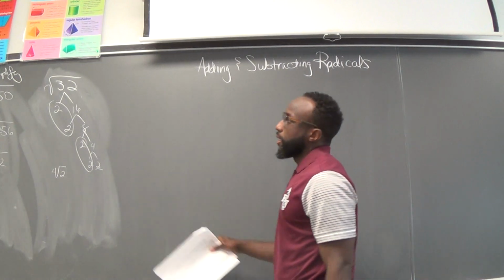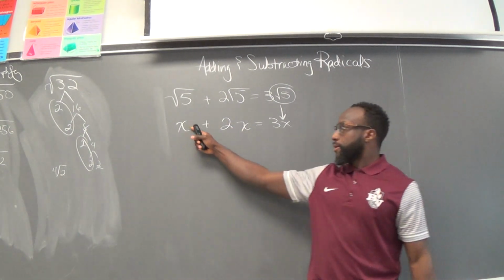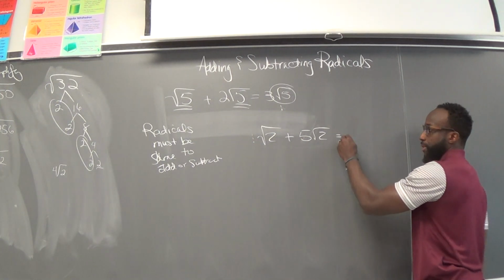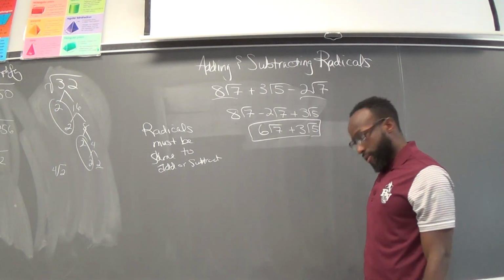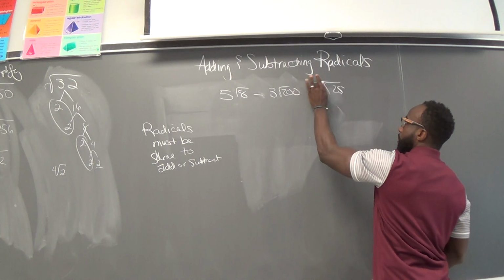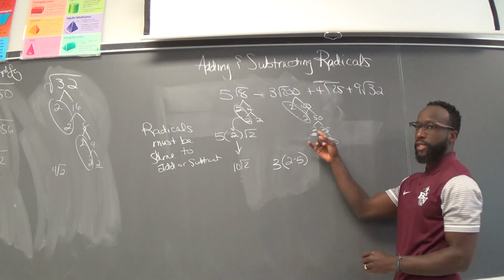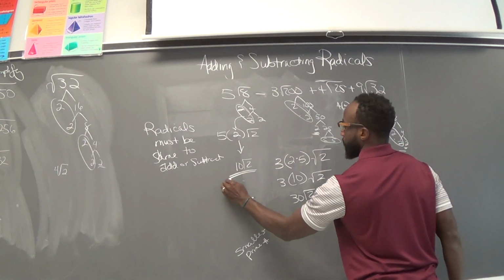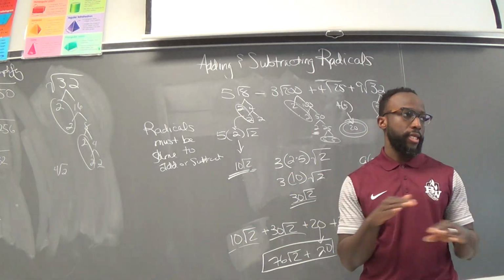Algebra: Adding and Subtracting Radicals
1. Simplify the radical
2. Add like radicals (all radicals must be same)
 Treat them as like terms...